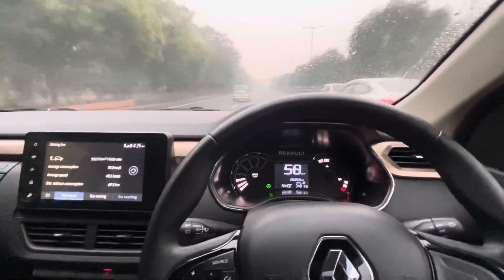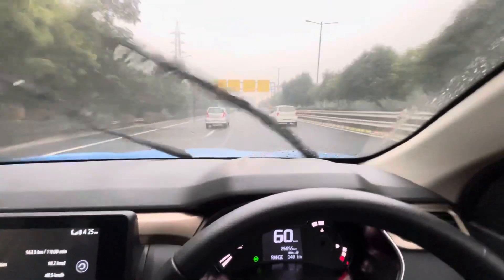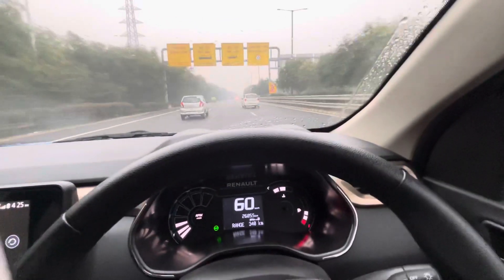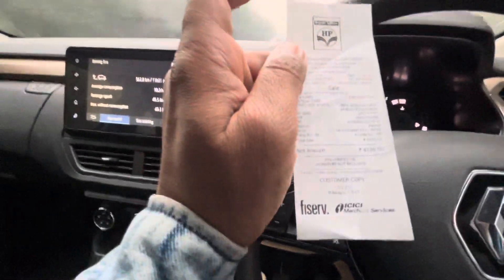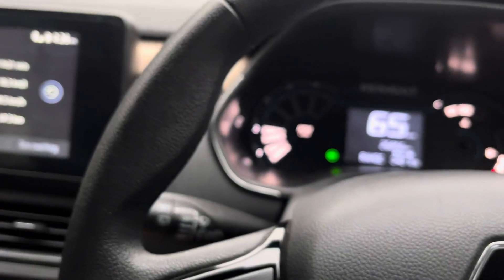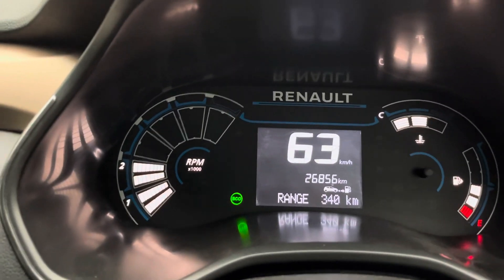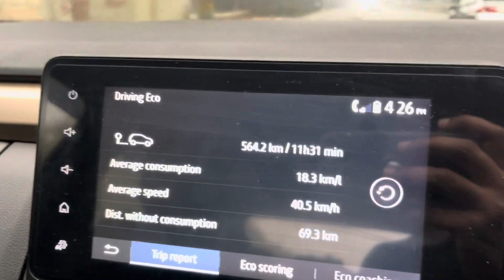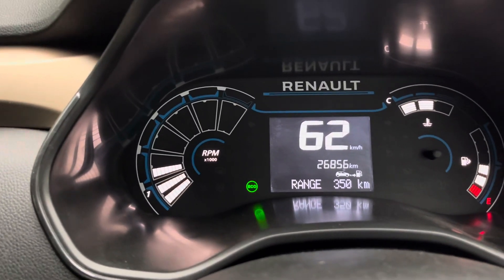Tank To Tank 😱 shocking Mileage test of Renault KIGER | 950+ KM in 40 litres Tank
950+ km in 40 liters😱😱😱😱